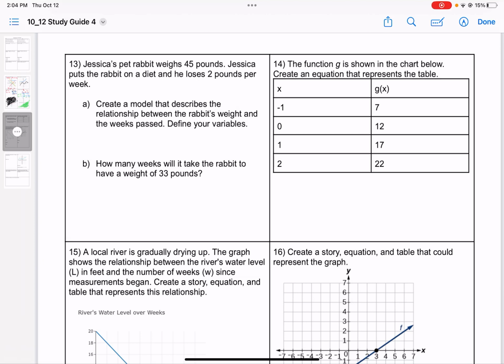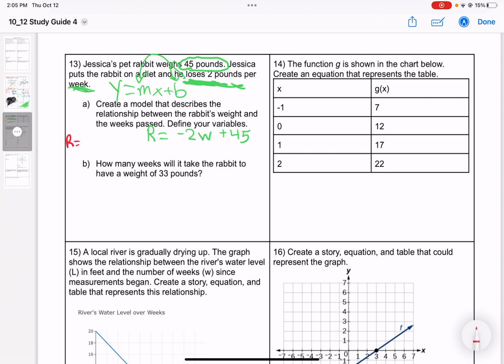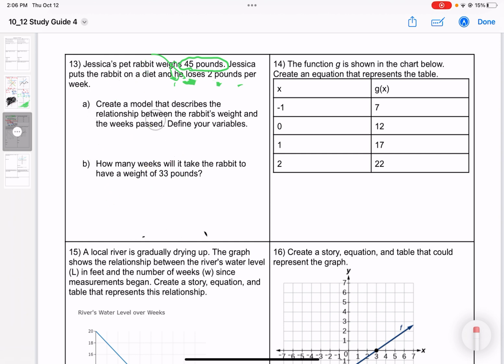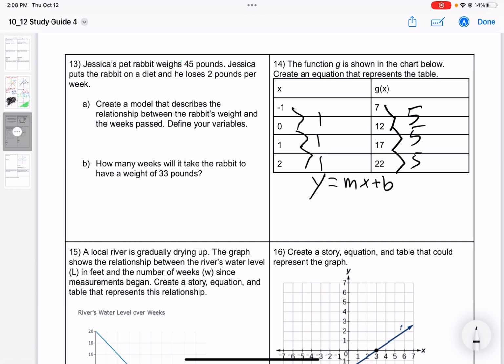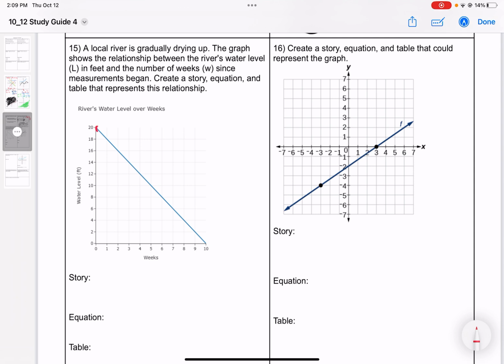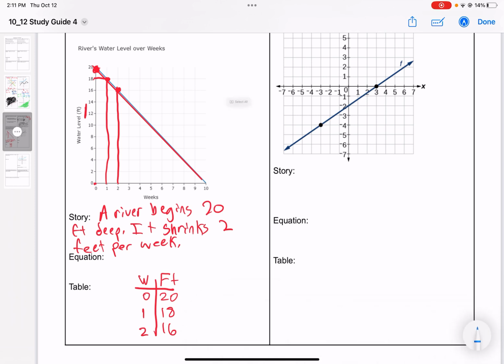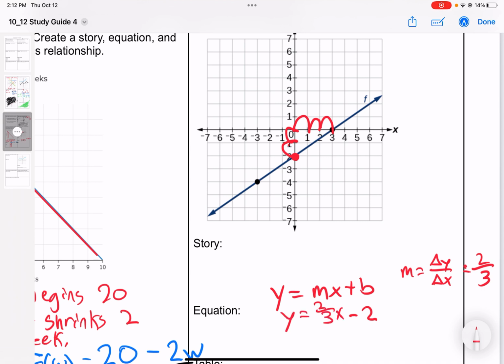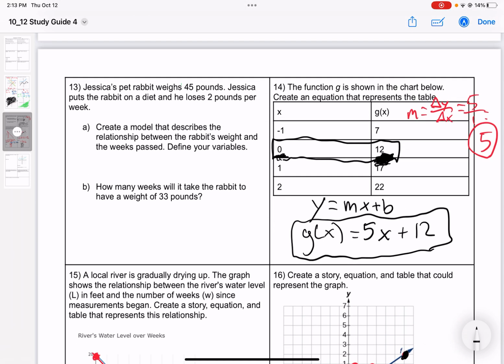10/12 study guide page 3